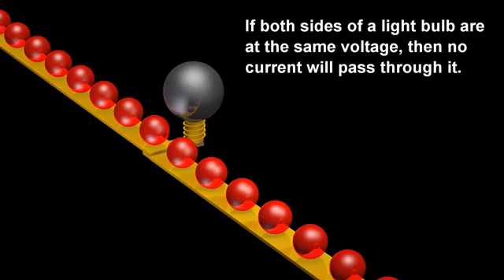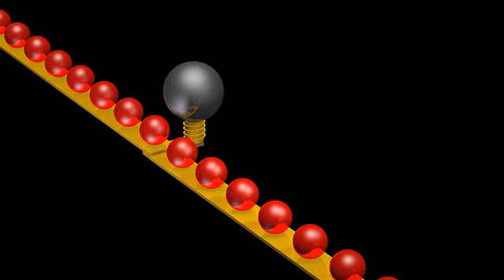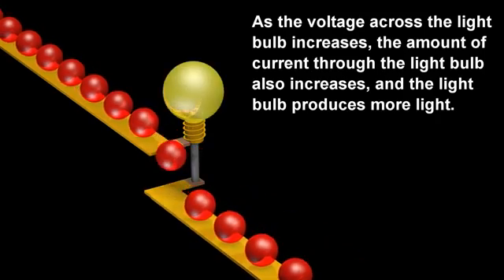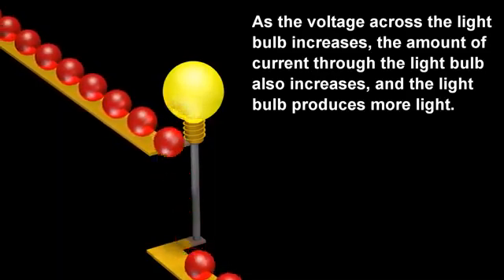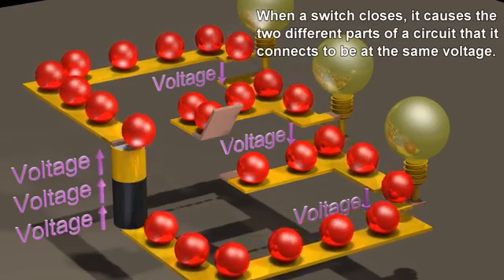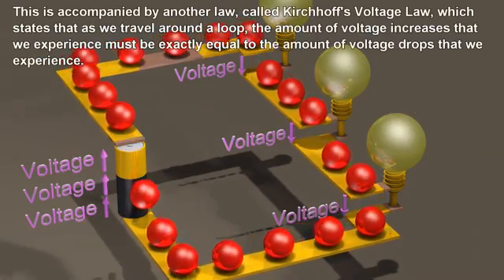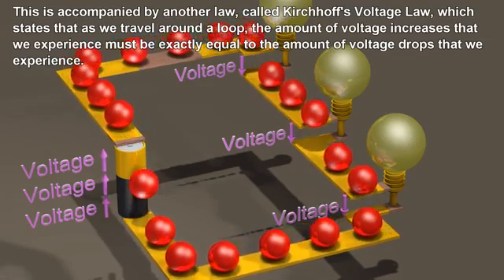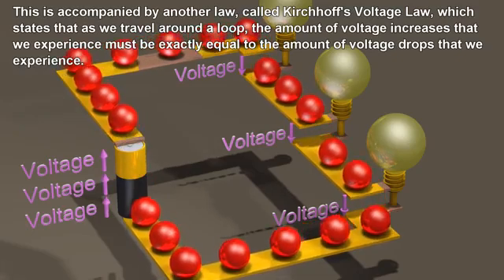Electric Circuits Basics of the voltage and current laws YouTube 360p